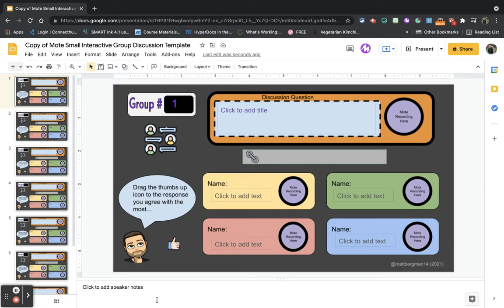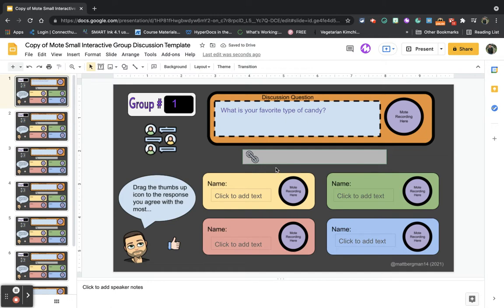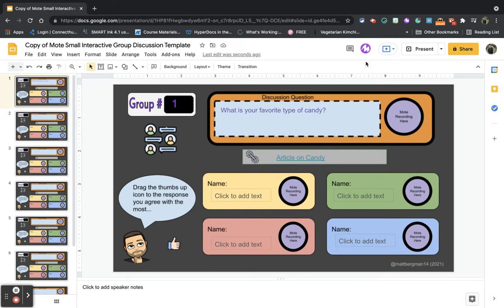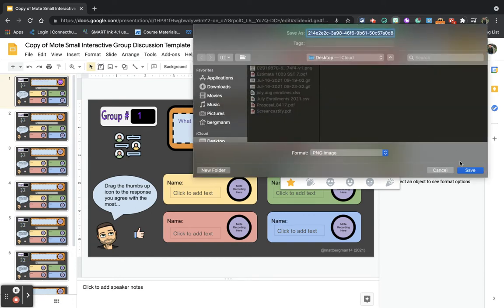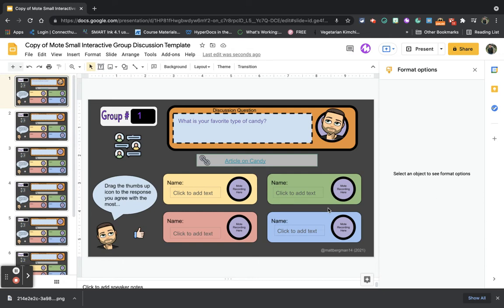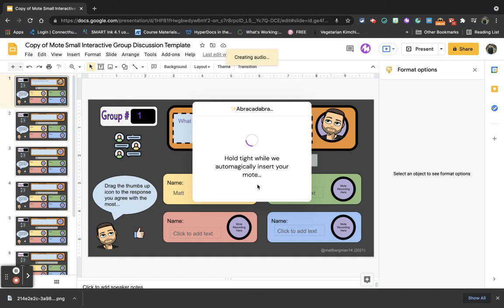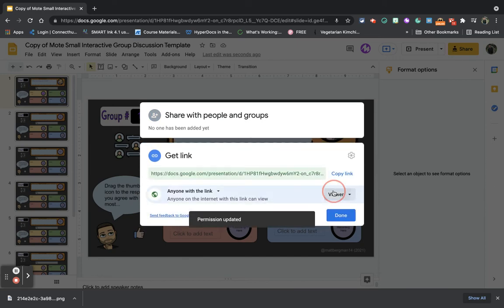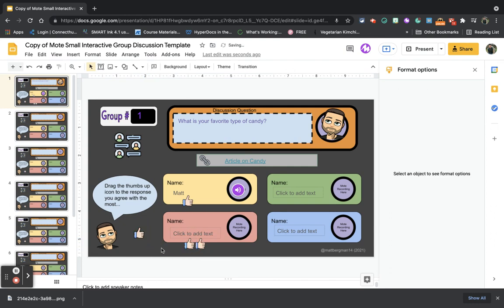Create an Interactive Small Group Discussion with Slides and Mote